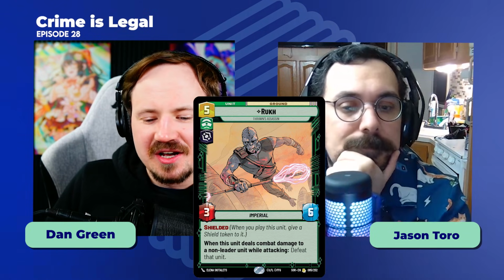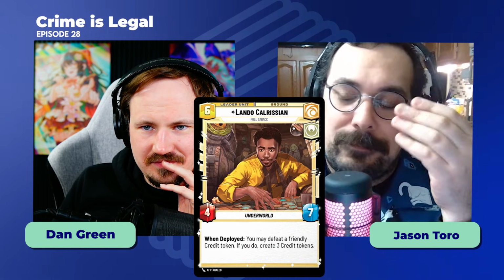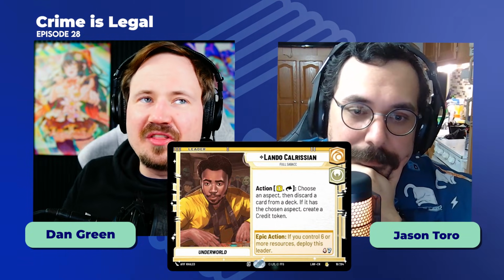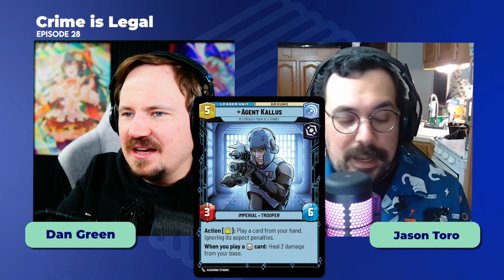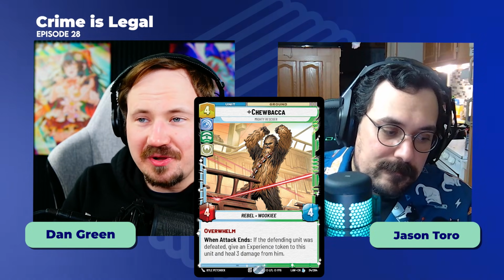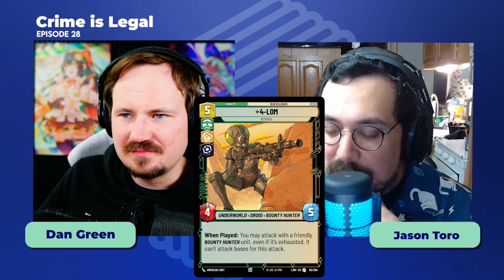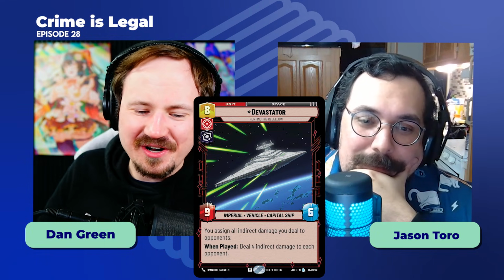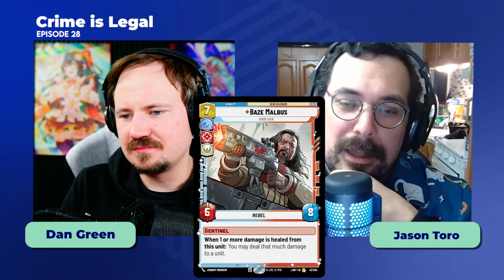Lawless Cards So Good It's CRIMINAL || Galactic Ambition: A Star Wars Unlimited Podcast 28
As preview season for A Lawless Time kicks into gear, let's look at some of the most CRIMINALLY powerful cards in the upcoming expansion!

0:00 Intro, Stuttering Cameras, and Thank Yous
4:28 Rules & Special Edition Rukh
10:11 Main Topic & Lando
19:20 Agent Kallus
27:27 Chewbacca - Mighty Rescuer
32:29 4-LOM - Devious
36:09 Nothing Left to Fear
44:29 Chirrut Imwe & Baze Malbus
48:02 Luke Skywalker - Profit or Be Destroyed
58:34 Outro

🌎 JOIN THE MAINDECK DISCORD and chat with other fans of a wide variety of TCGs!

Get access to a huge music library for a small monthly fee. Try it out through my link below to support Maindeck as well!